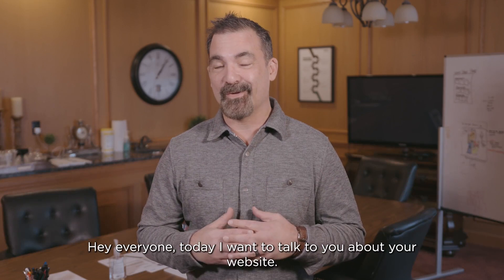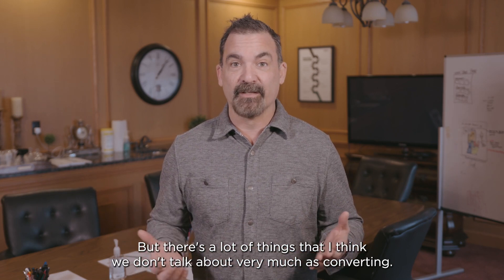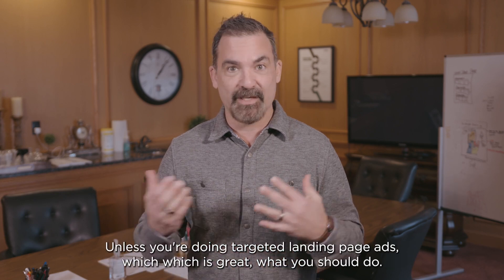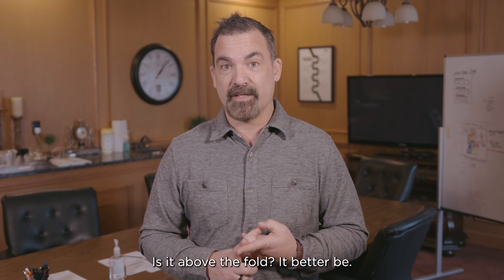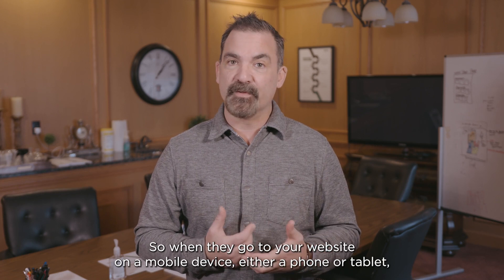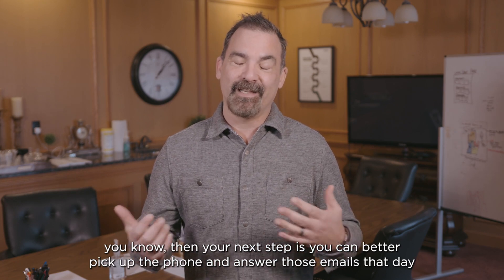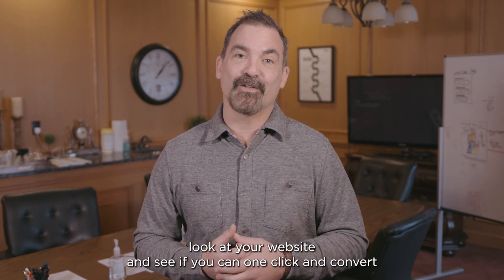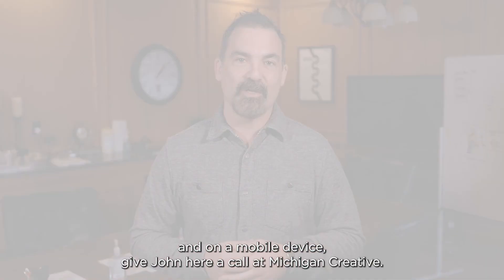How a great website converts visitors into customers | MC Vlog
There are many factors to consider when building a website that will ultimately lead to an impactful increase in conversions for your business. Whether it’s hosting your website or the website user experience, there are a few things you need to do to convert website visitors into customers.